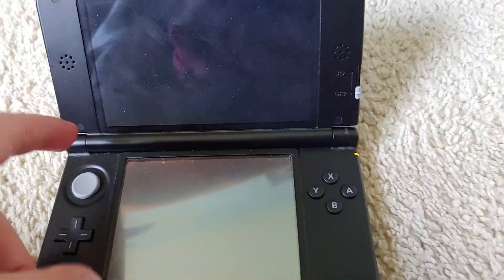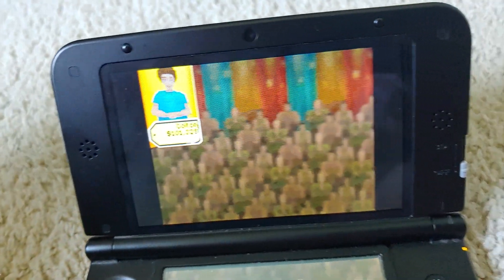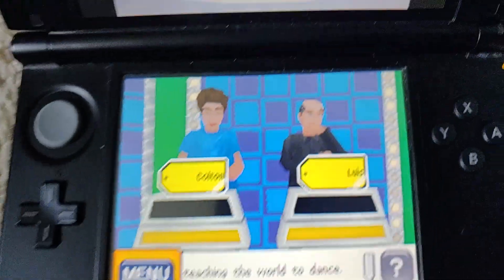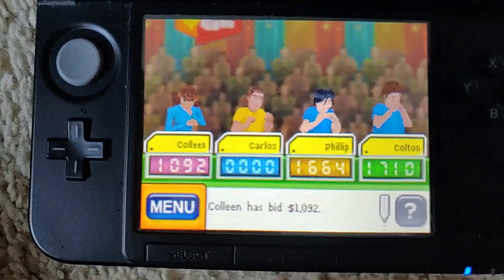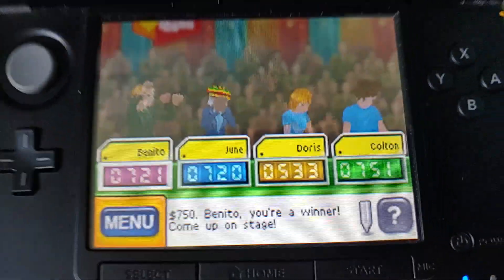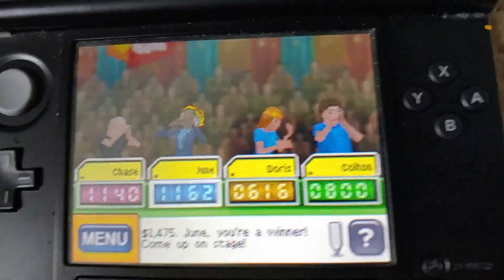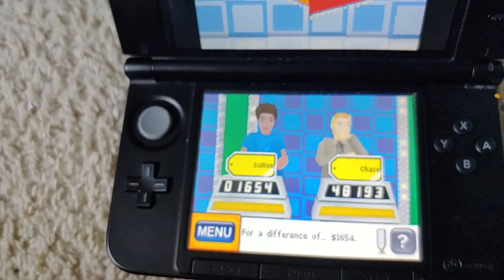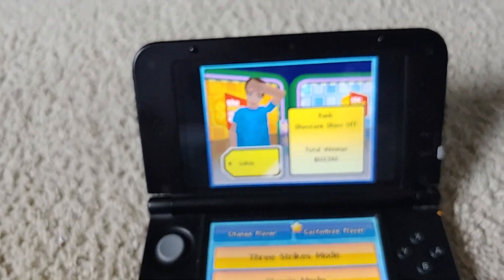Let's Play The Price Is Right 2010 Edition (Nintendo DS) Game 10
Today is finally the day: I'm graduating from high school! And even better, I won the showcase! Watch to the end of this video to find out!